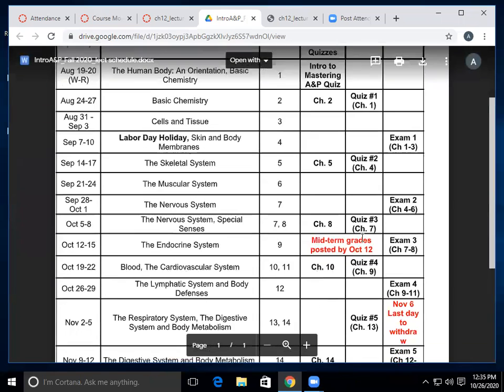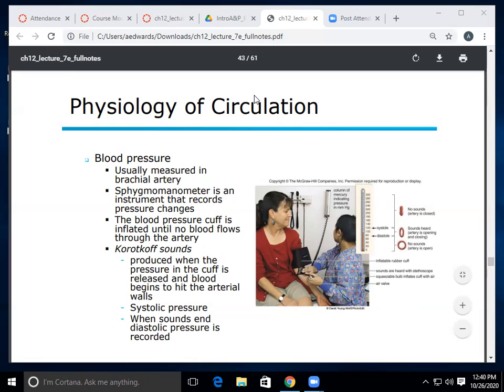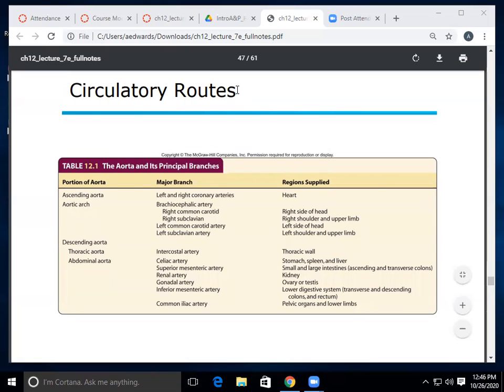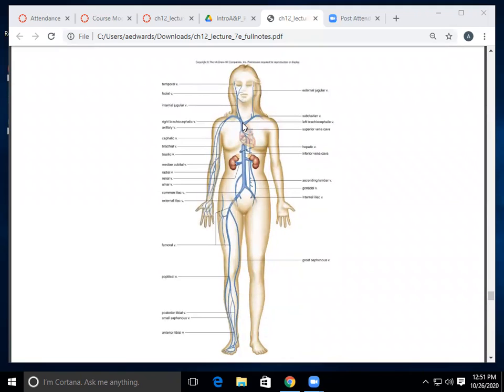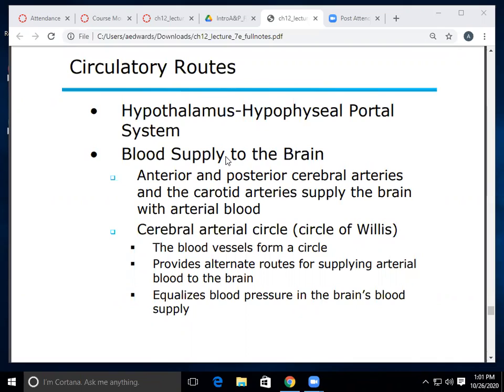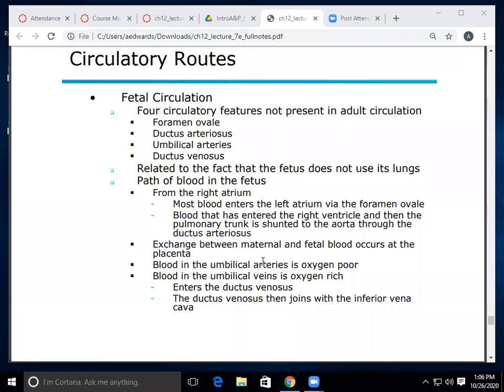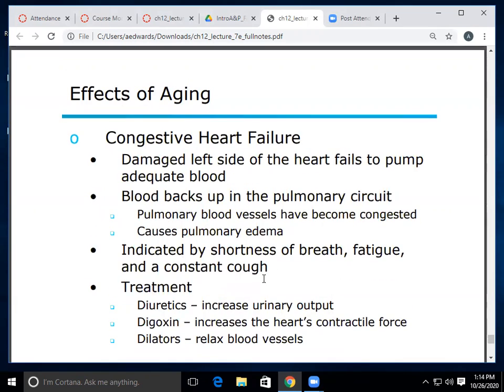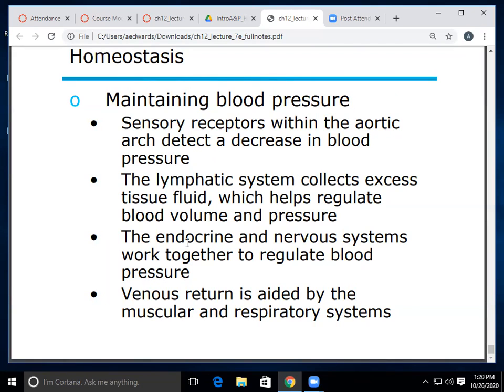Intro A&P - Cardiovascular System - Part 3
Cardiovascular System
Heart
Blood Vessels
Pulmonary Circulation
Systemic Circulation
Hepatic Portal Circulation
Fetal Circulation
Aging
Homeostasis